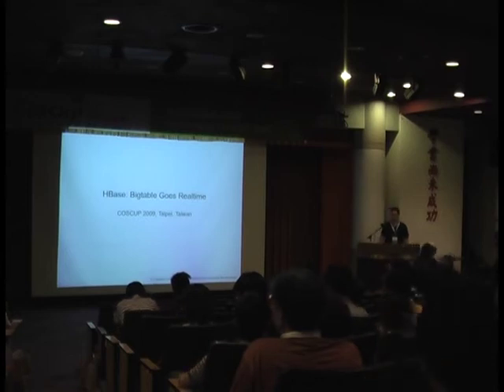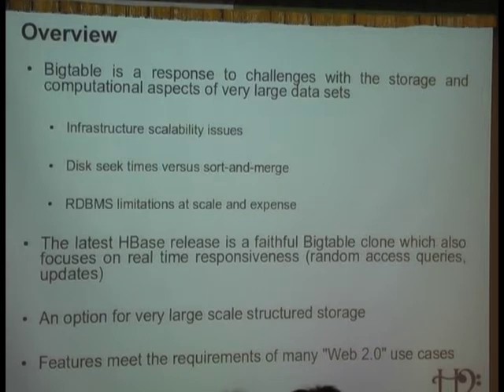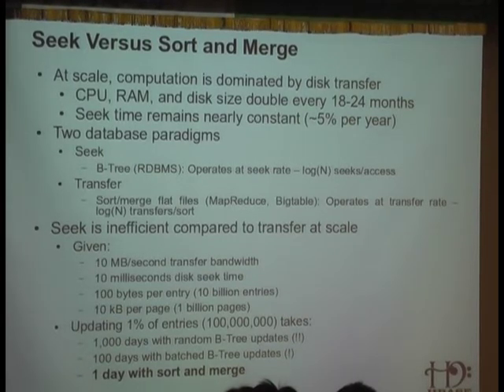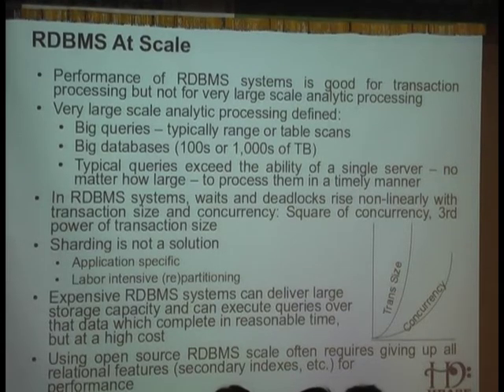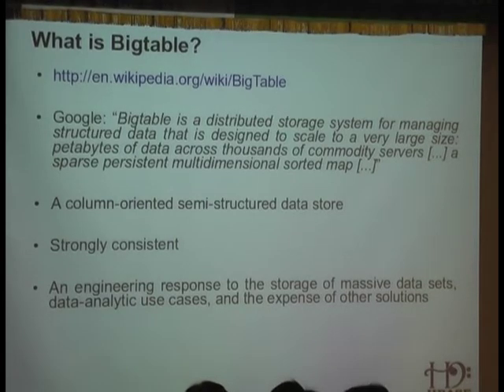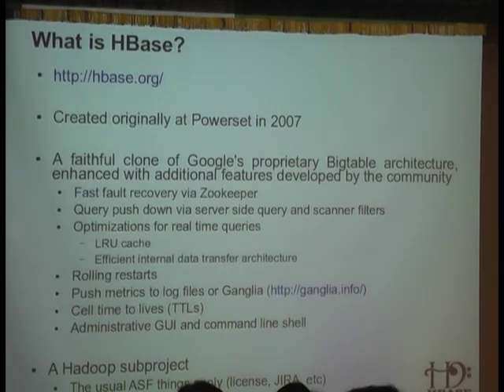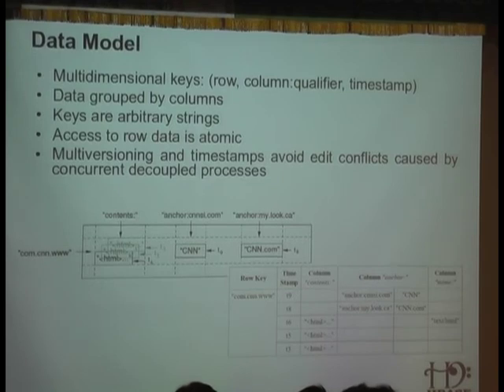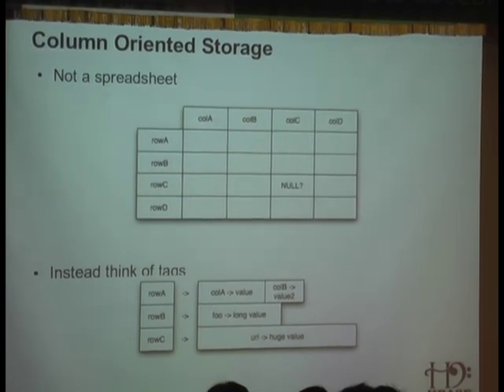Apache HBase: Bigtable Goes Realtime (Andrew Purtell) 1/4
[1/4]
COSCUP 2009
詳見議程表